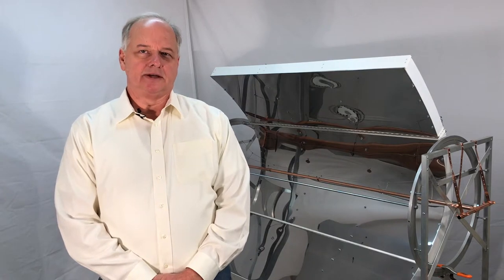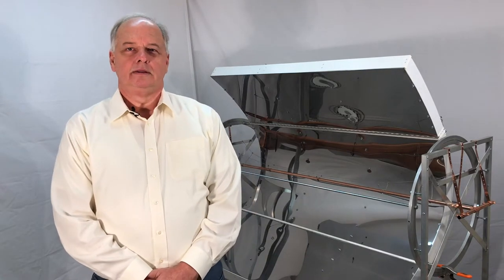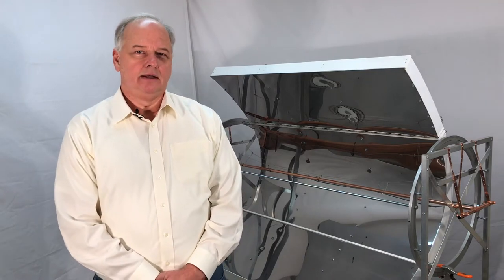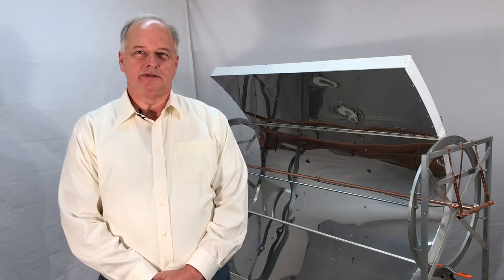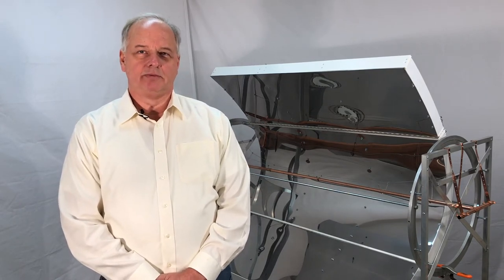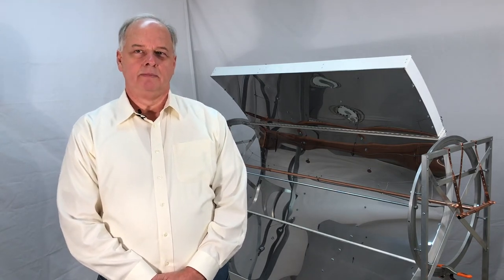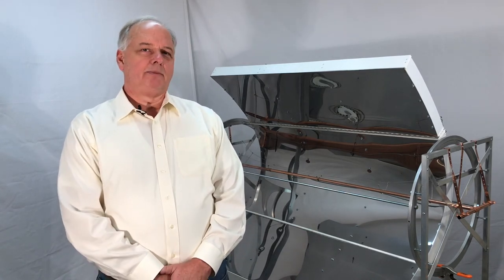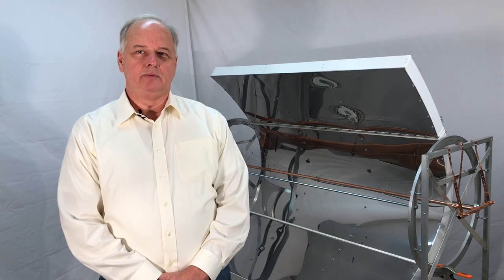RingTrough - Initial Target Markets